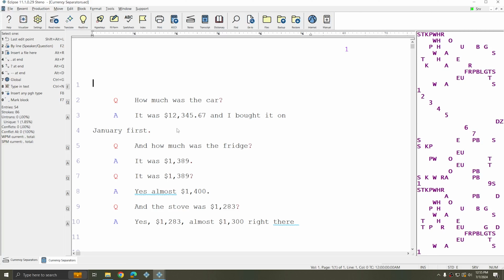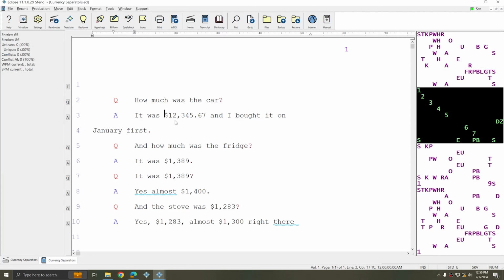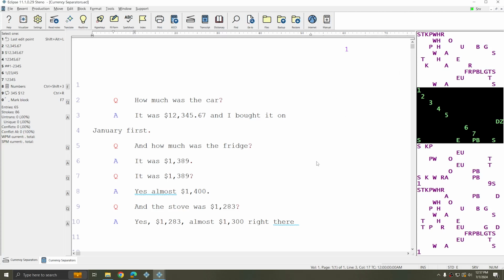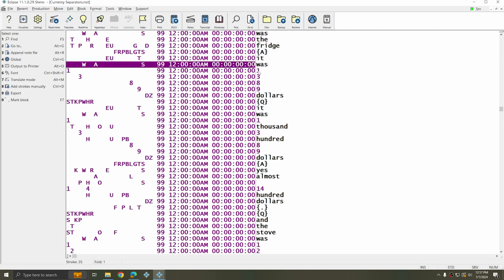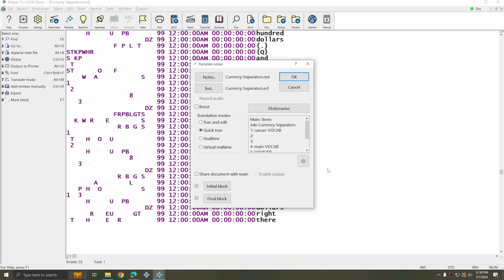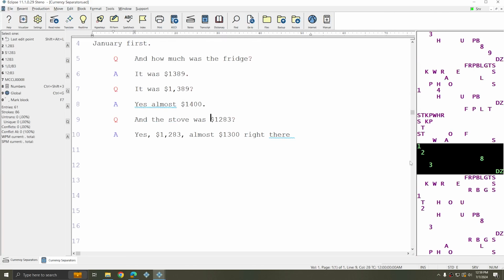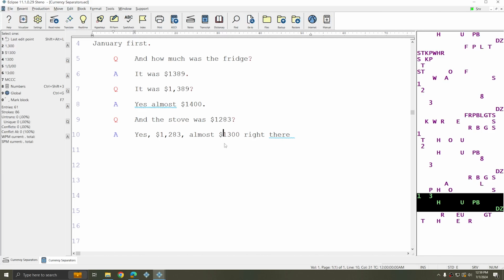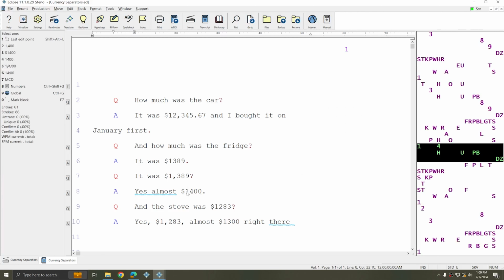Force Separators in Currency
Choose how you wish 4 digit currency numbers to format with this easy on/off selection.